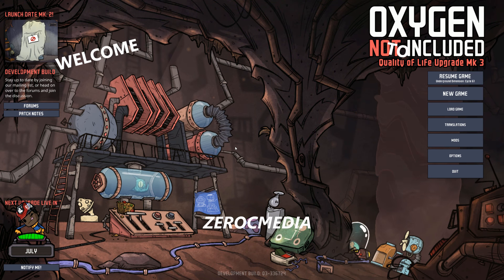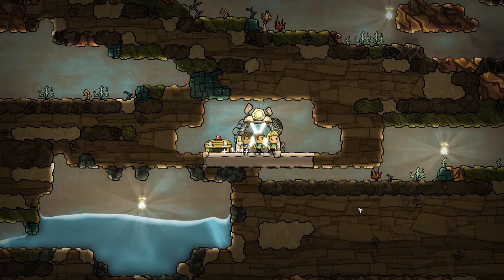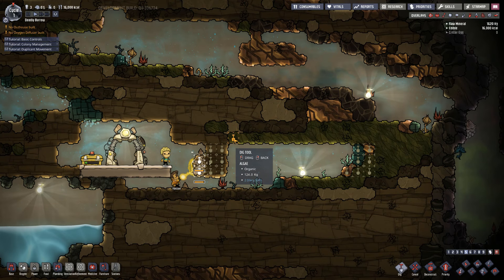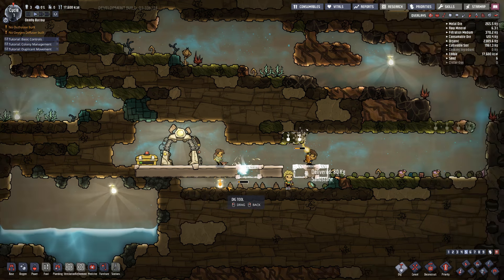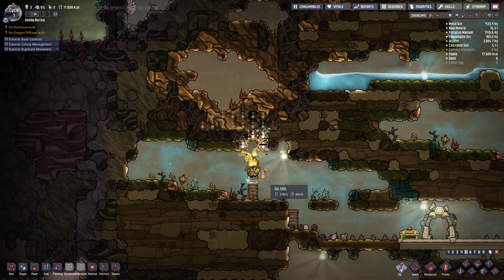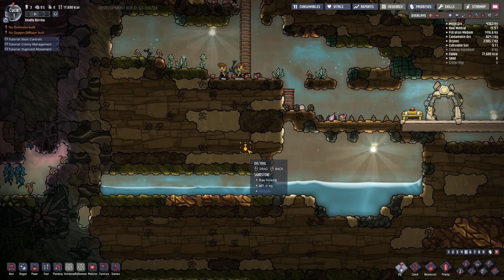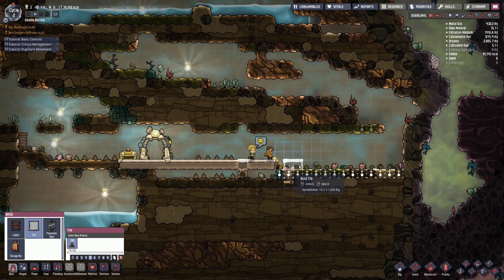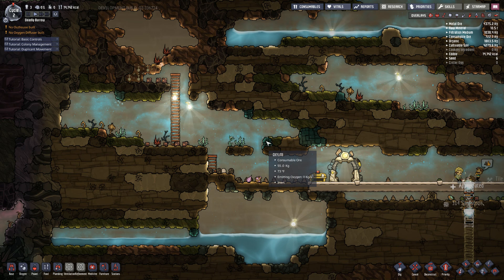Making a Mess In Oxygen Not Included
My super awesome wife created this thumbnail!